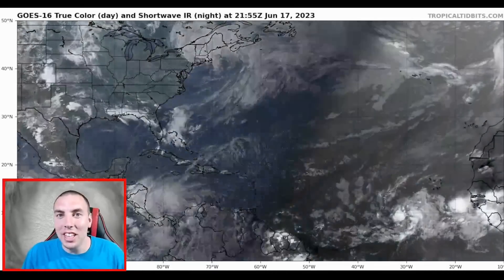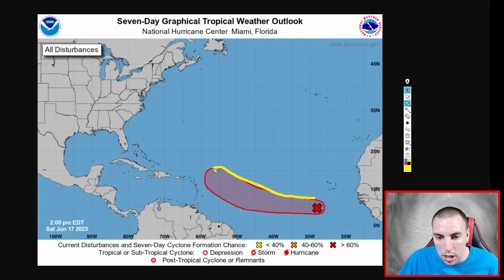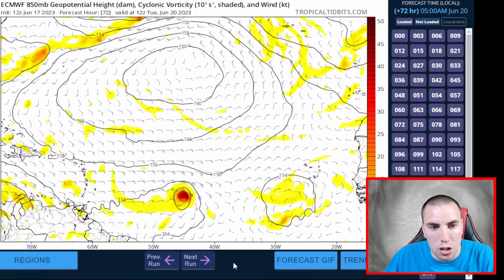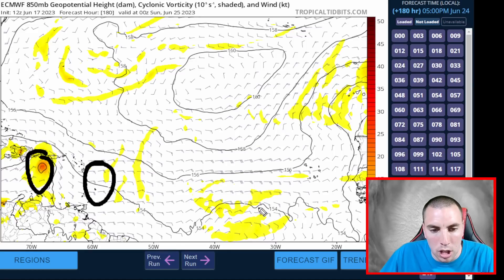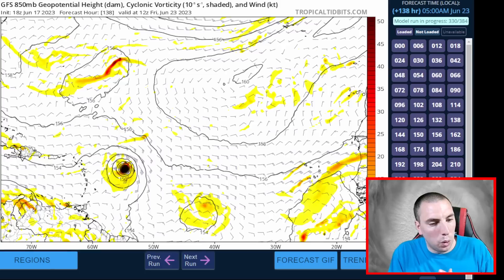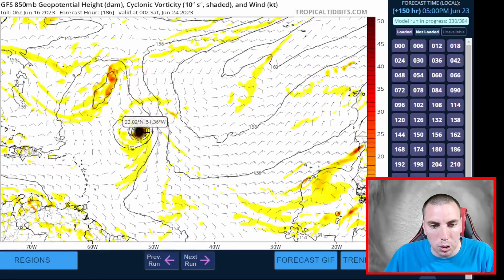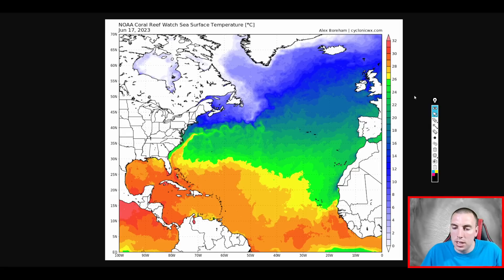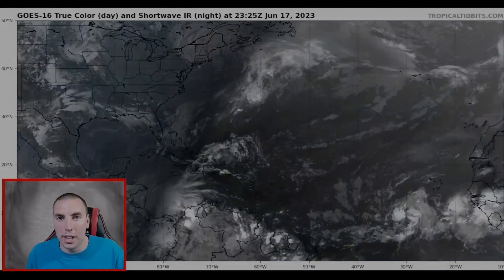Watching Invest 92L As It Still Remains A Big High Threat - Hurricane Forecast & Discussion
A tropical wave located several hundred miles southwest of the
Cabo Verde Islands is producing a broad area of showers and
thunderstorms. This activity is starting to show some signs of
organization and environmental conditions appear conducive for
additional development. A tropical depression is likely to form by
the early to middle portion of next week while the system moves
westward at 15 to 20 mph across the eastern and central tropical
Atlantic.

Text product provided by the NHC at 8 PM EDT Saturday

Video Chapters:
0:00 - Intro
0:37 - Watching 92L On Satellite
2:36 - Latest NHC On Invest 92L
4:16 - Latest Numerical Guidance
13:03 - Ensemble Guidance
17:09 - Ocean Heat Content
18:47 - Outro/Promotion